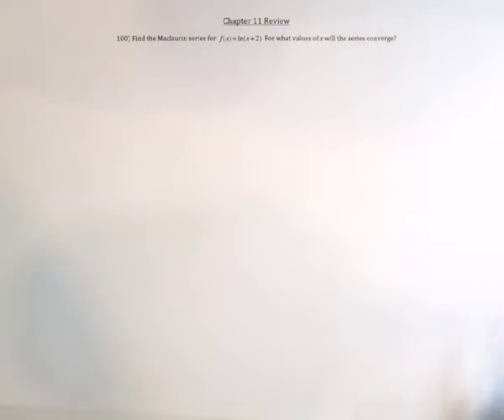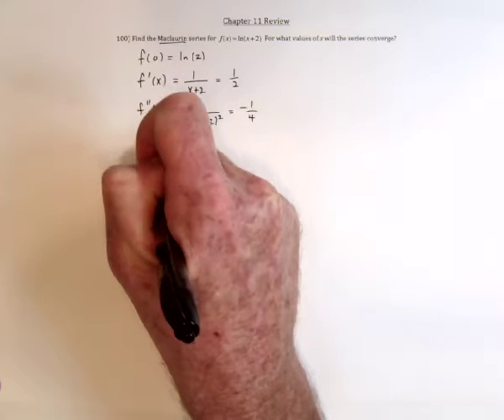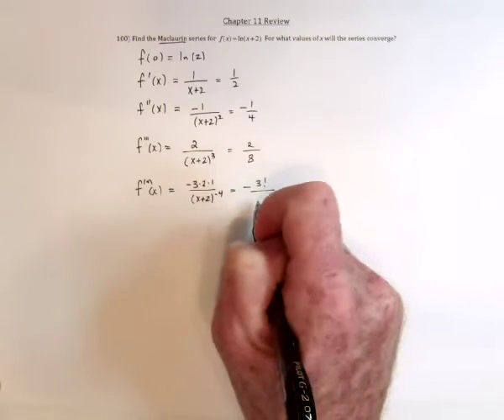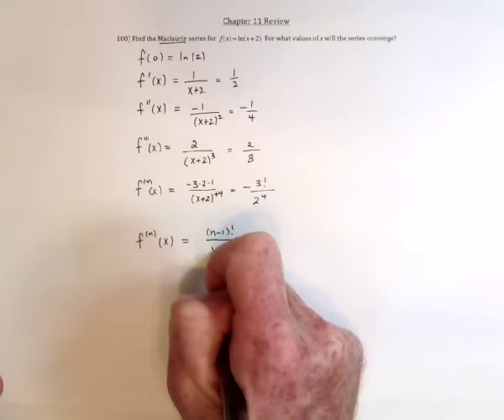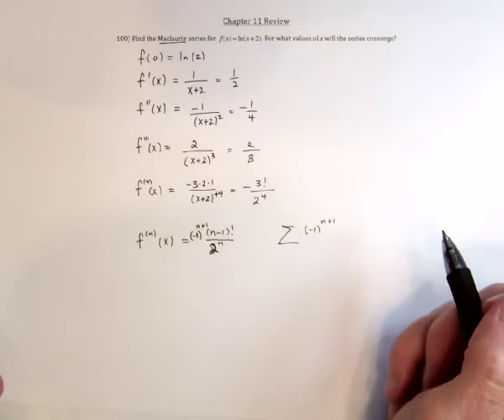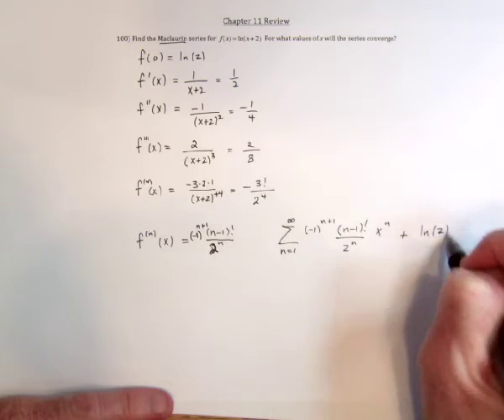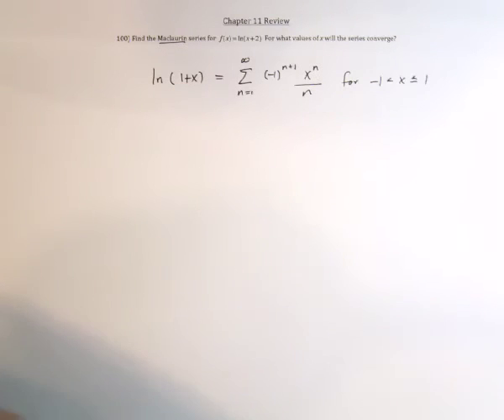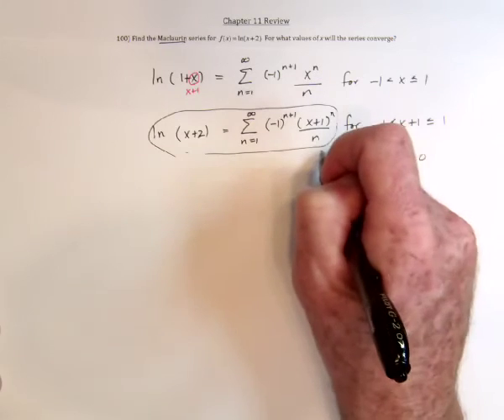100 Series Review